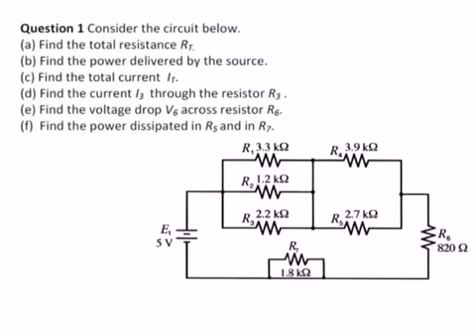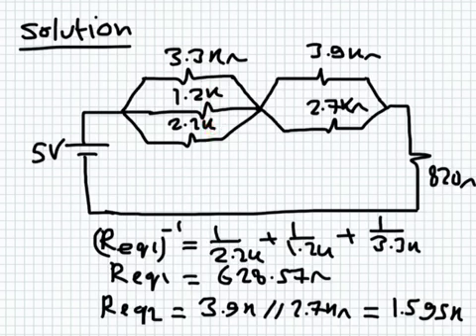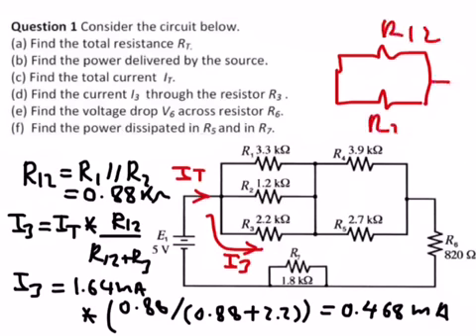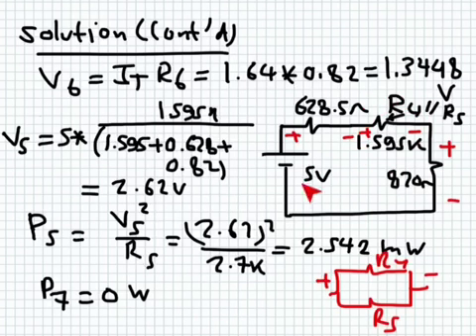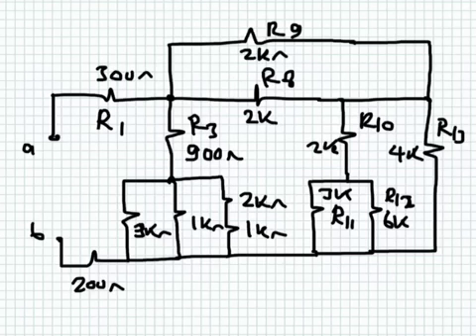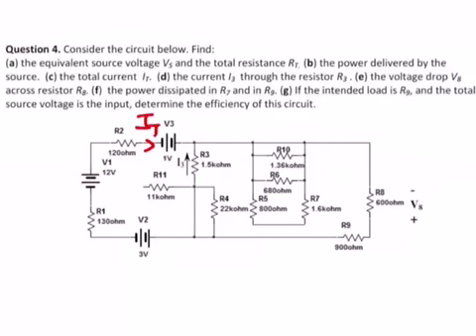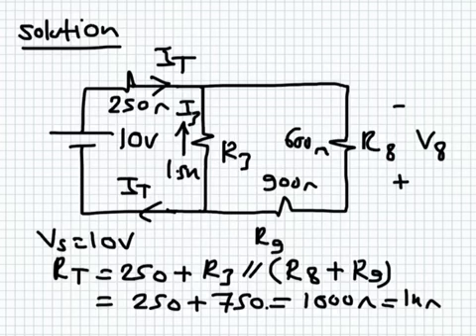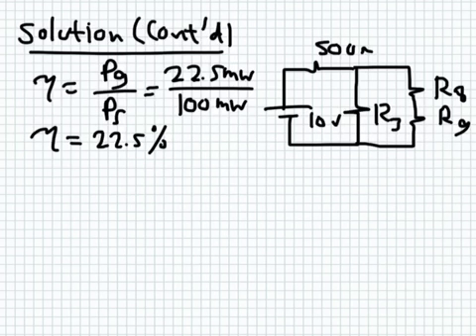Examples on Resistive Networks (2)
Solved examples on calculating equivalent resistances, voltages, currents, and efficiency in electric circuits.